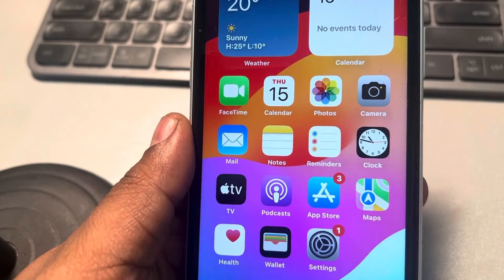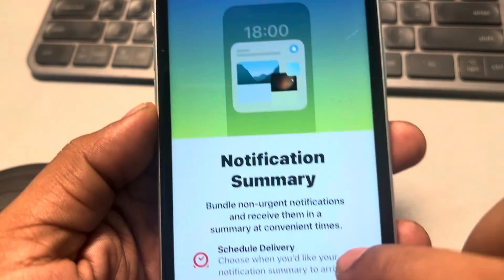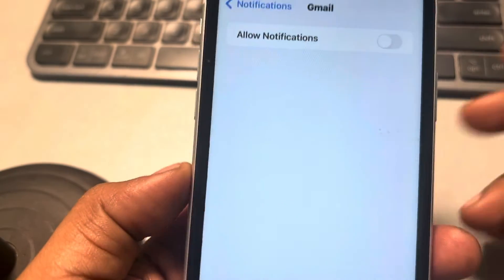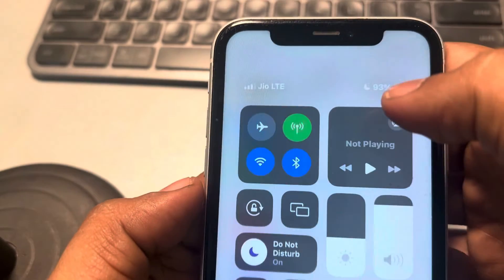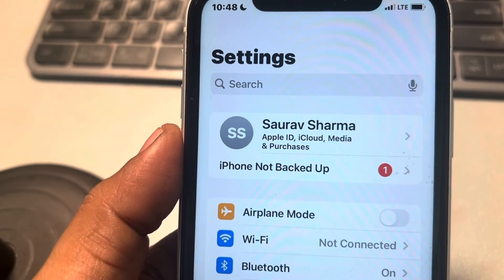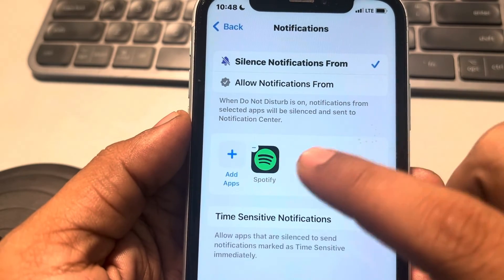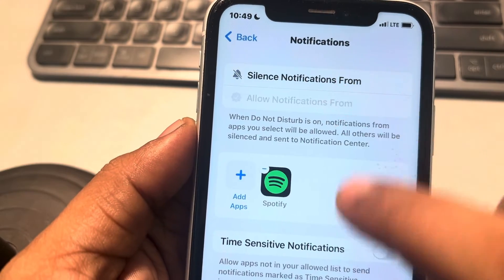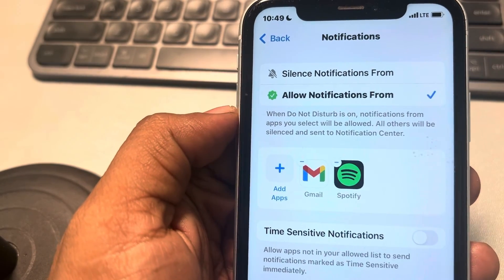How to fix delayed notifications on iPhone